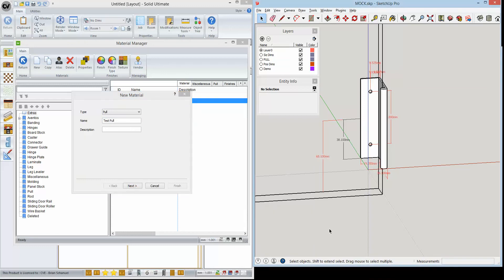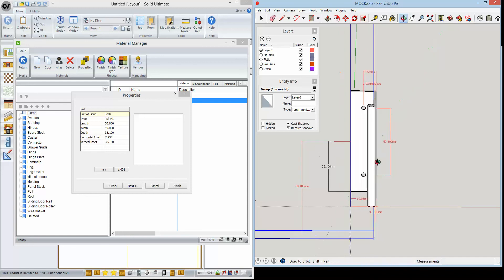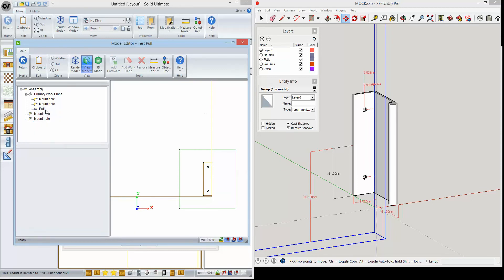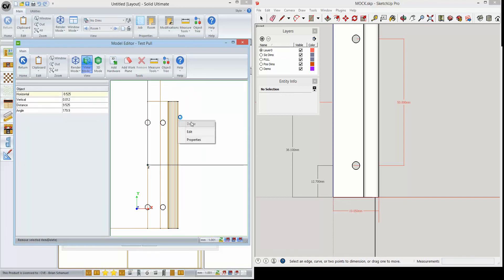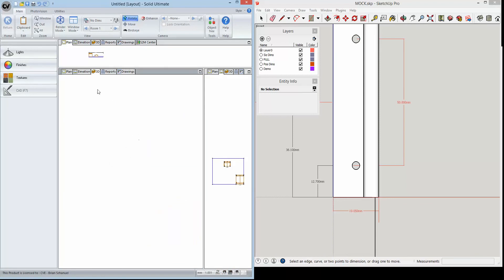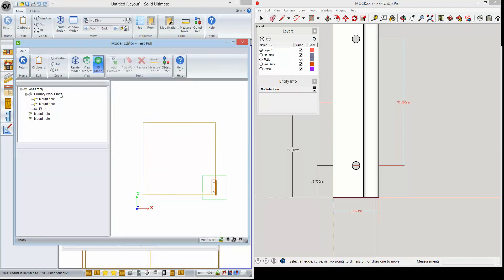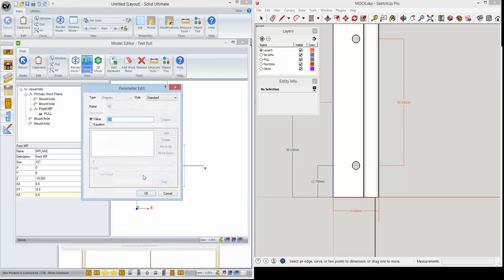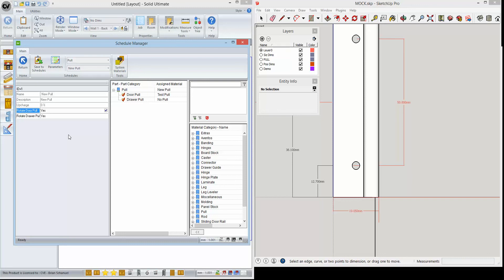Creating a Horizontal Pull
In this video I show how to import a SketchUp model into the Cabinet Vision Model Editor.